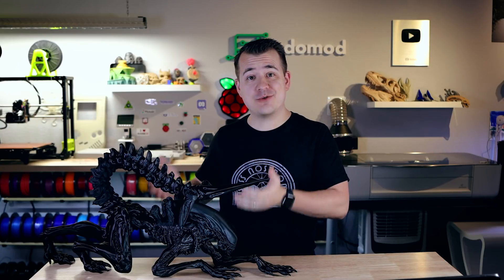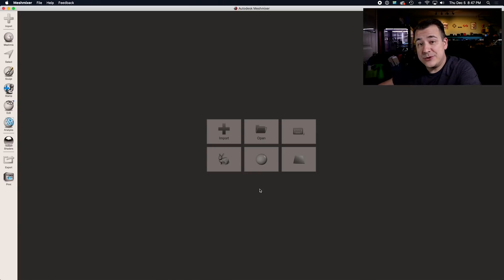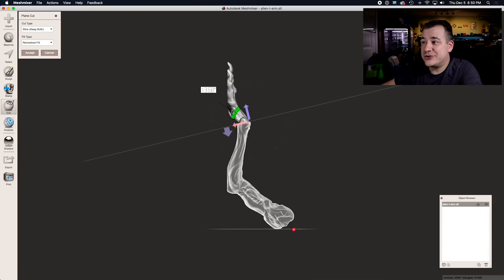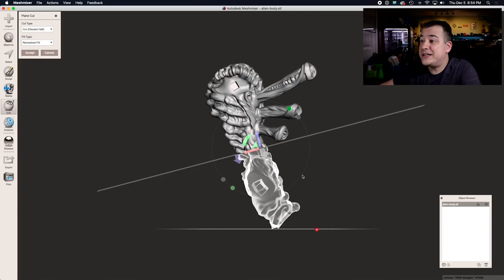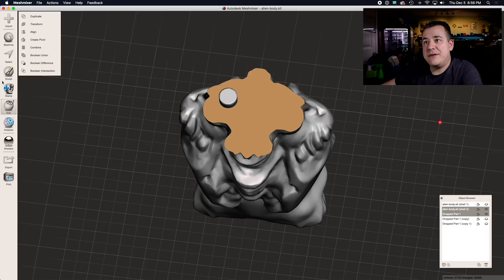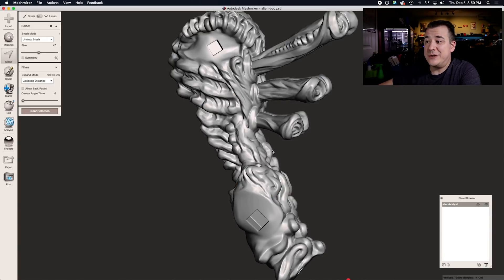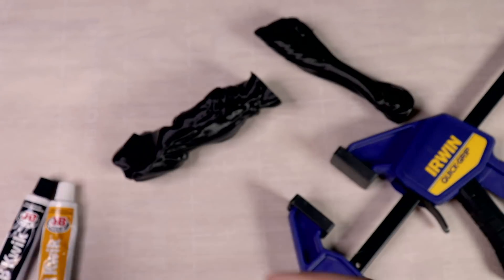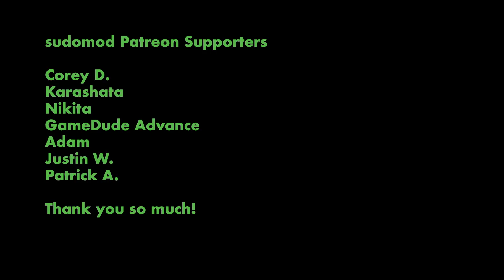GIANT 3D-Printed Alien! How to chop up BIG models for 3d printing!